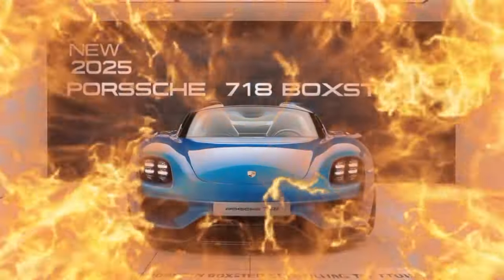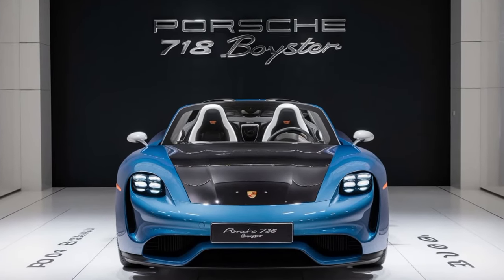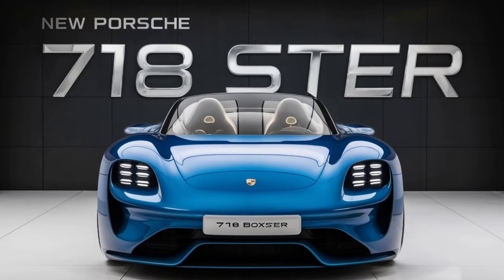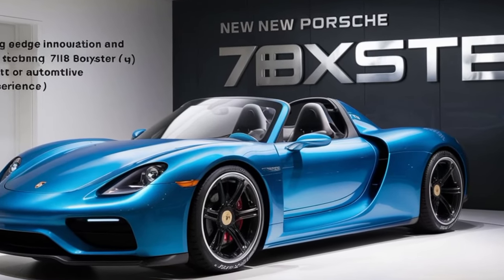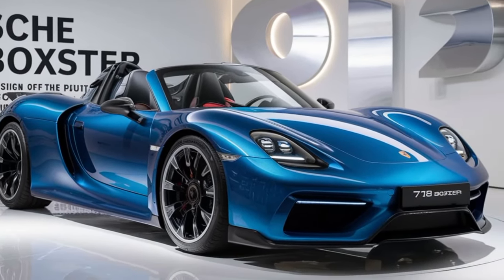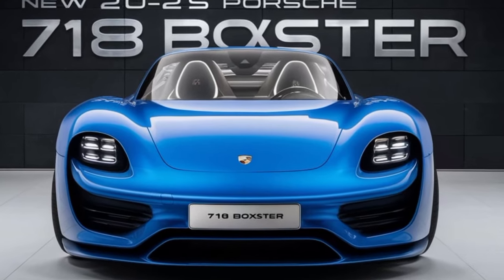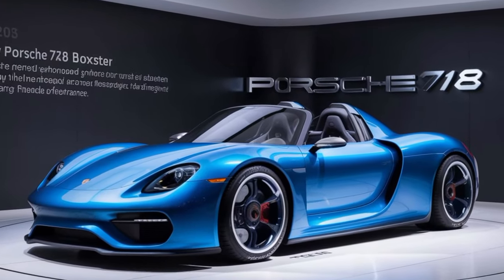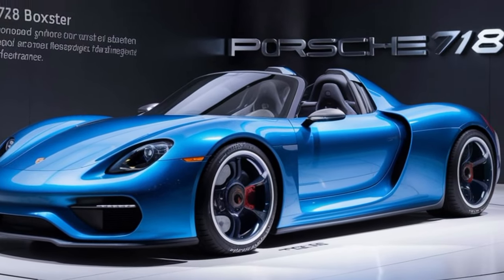ALL NEW 2025 PORSCHE 718 BOXSTER OFFICIALLY REVEALED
Discover the all-new 2025 Porsche 718 Boxster, now officially revealed! This latest iteration of the iconic roadster combines timeless design with cutting-edge technology. Experience the thrill of open-top driving with enhanced performance and a refined, luxurious interior. From its powerful engine options to its advanced driver-assistance systems, the 2025 Porsche 718 Boxster sets a new standard in the sports car world. Join us as we delve into all the exciting features and innovations that make this model a must-have for any enthusiast.

PrecisionPerformance
LuxuryLifestyle
SleekDesigns
LegendaryLegacy